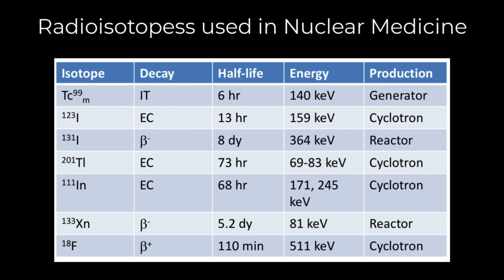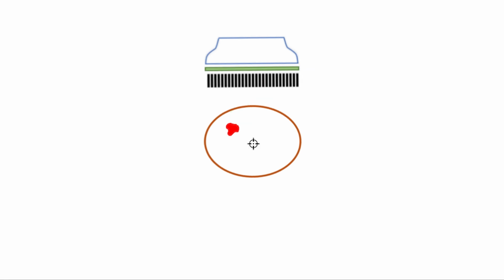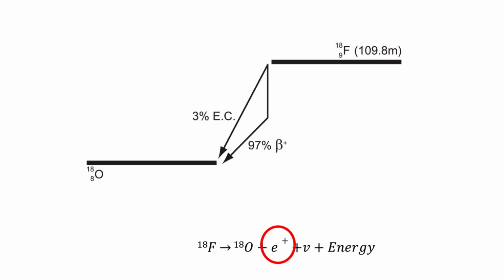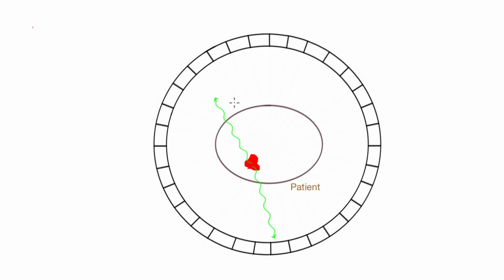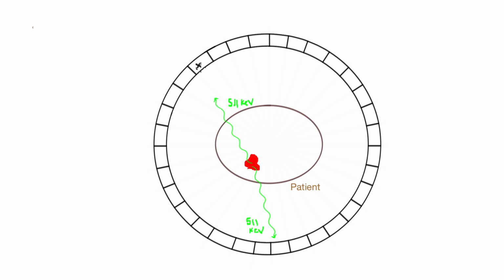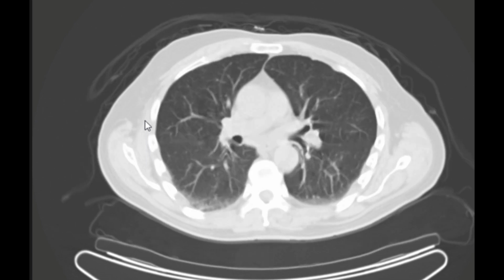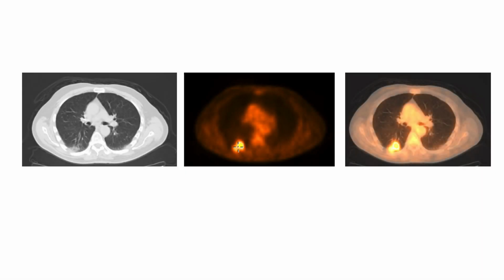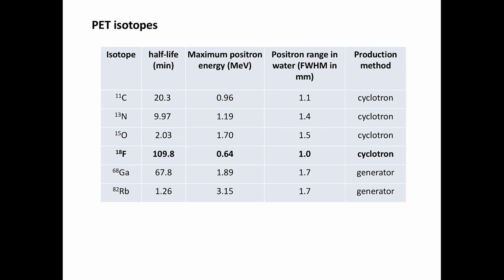MedPhys - 20.2 - Nuclear Medicine & PET.